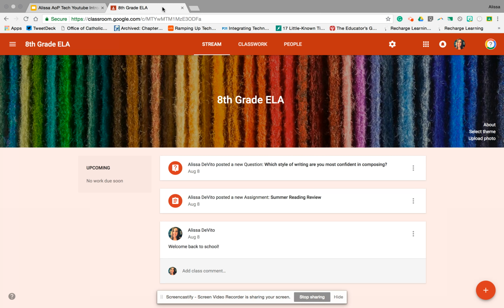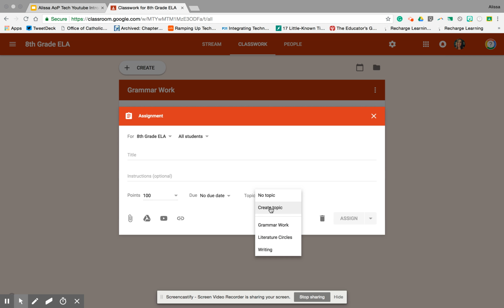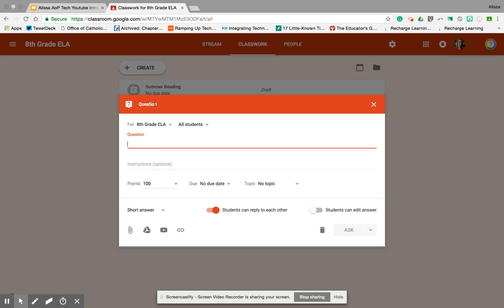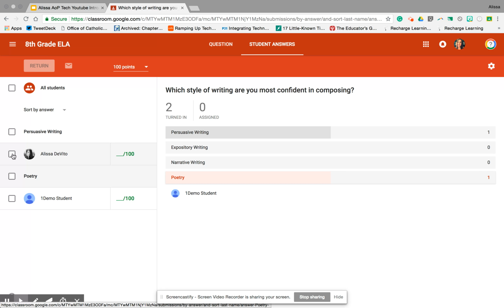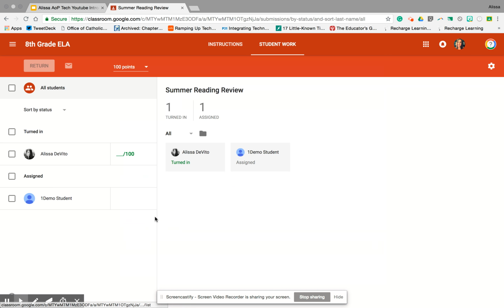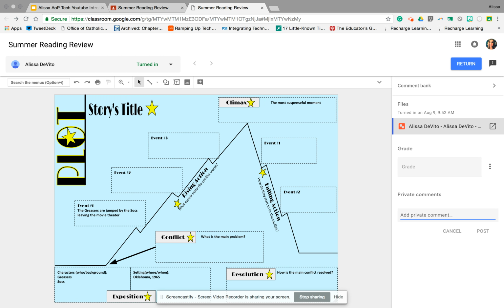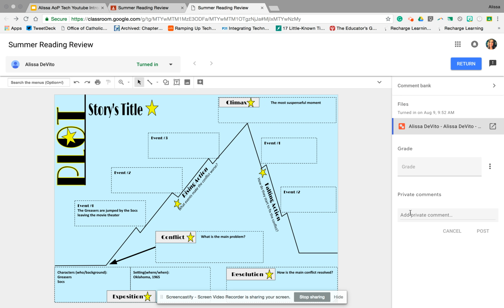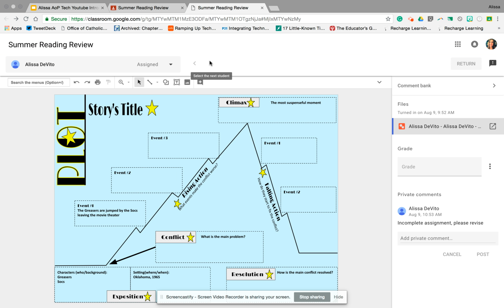New Google Classroom, Part 4: All about Assignments